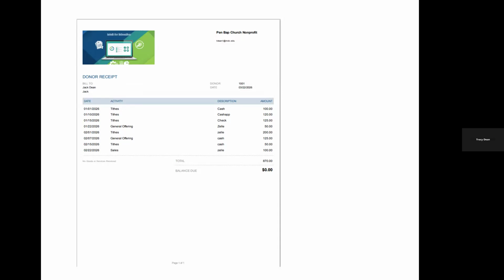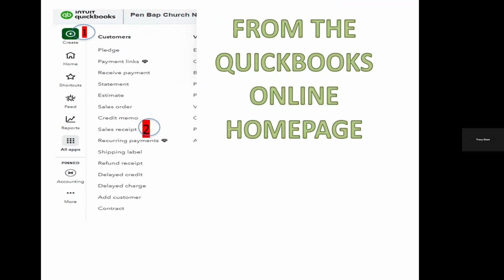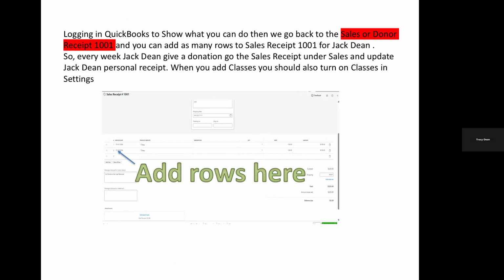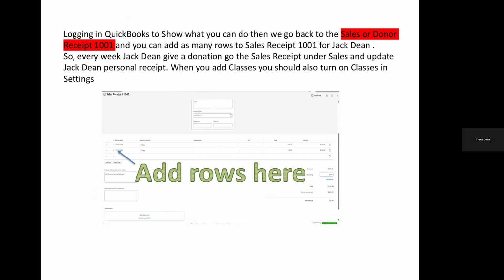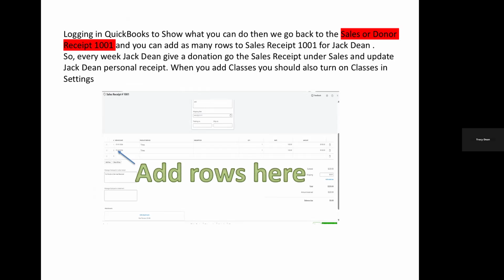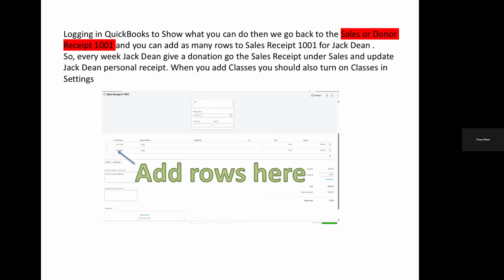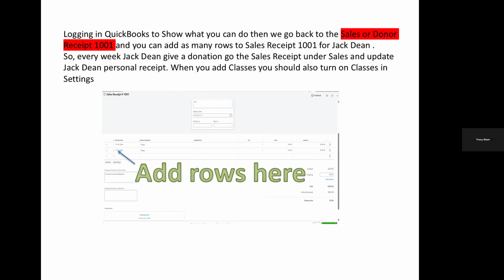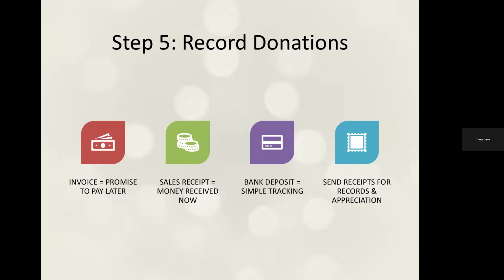2026 Creating Donations Receipts for Non Profits